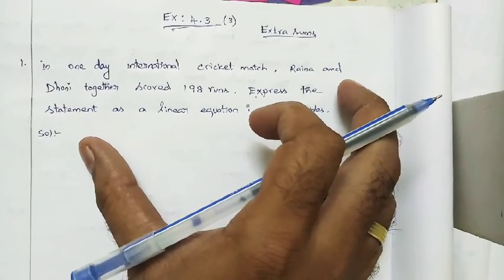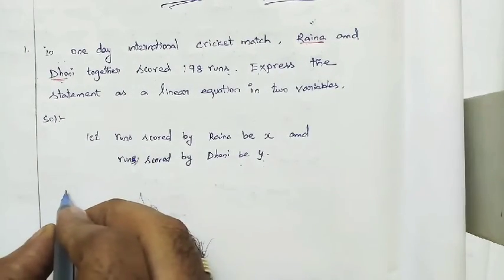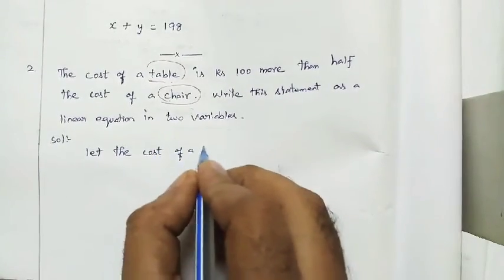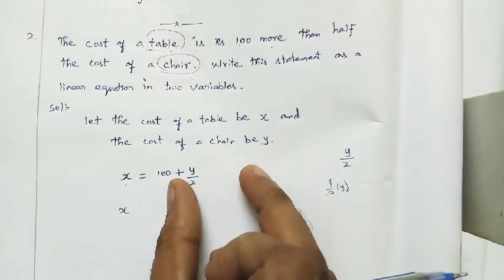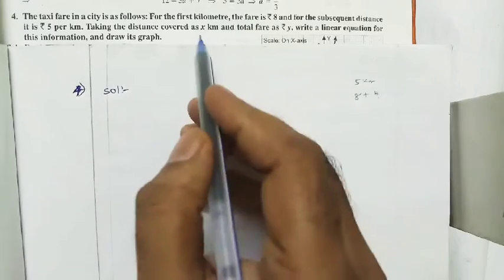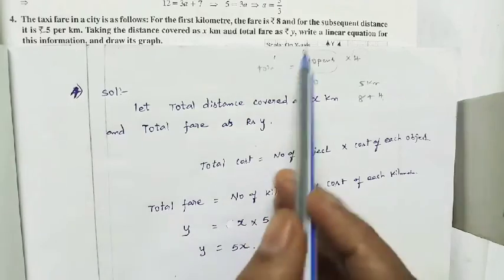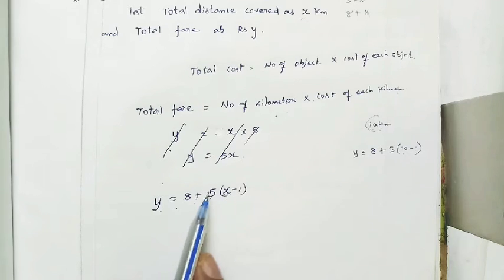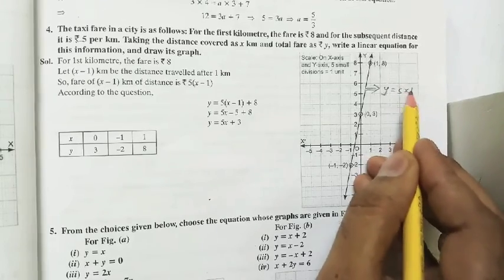Ex: 4.3 word problems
Extra sums